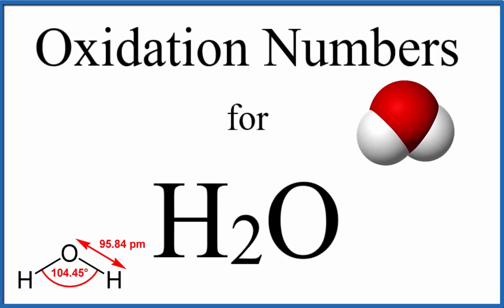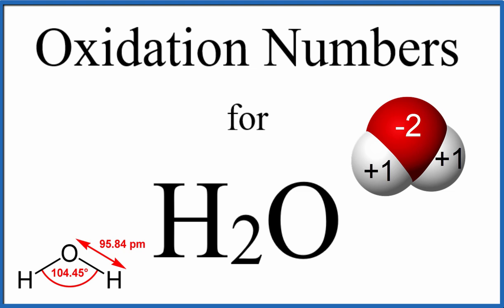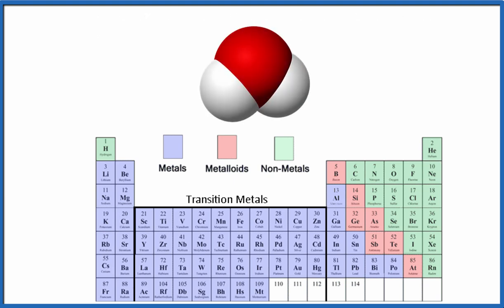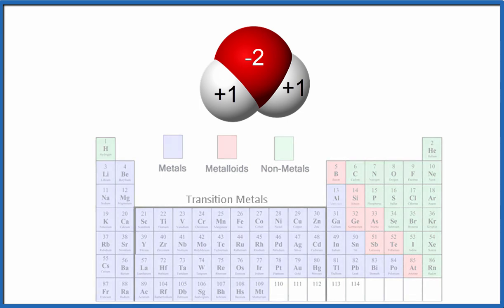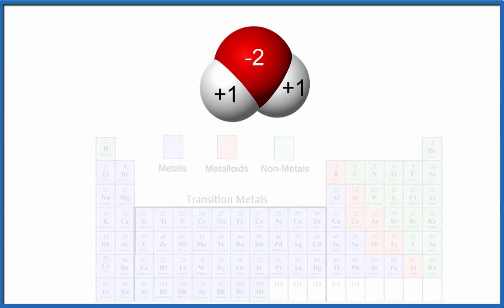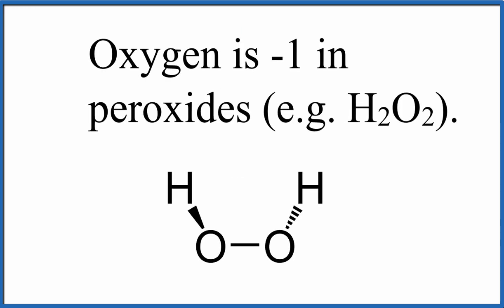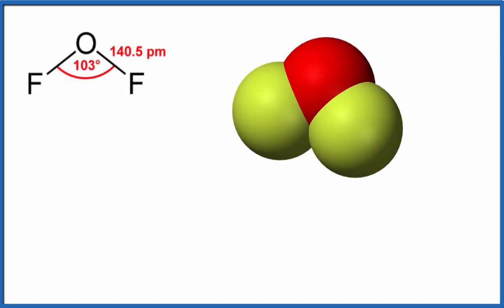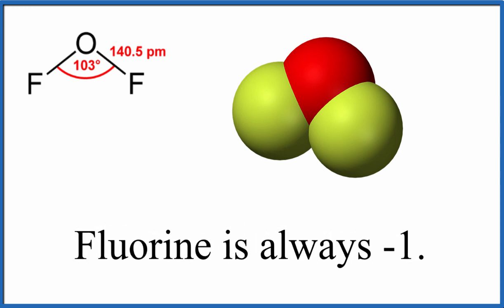How to find the Oxidation Numbers for H2O (Water)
To find the oxidation numbers for H2O (Water), and each element in molecule, we use few simple rules and some simple math.

First, since the H2O molecule doesn’t have an overall charge (like NO3- or H3O+) we could say that the total of the oxidation numbers for H2O will be zero since it is a neutral molecule.

GENERAL RULES
In a neutral molecule all of the O.N. must add up to zero.

Here it is bonded to H so the oxidation number on Oxygen is -2. Using this information we can figure out the oxidation number for the elements in H2O.